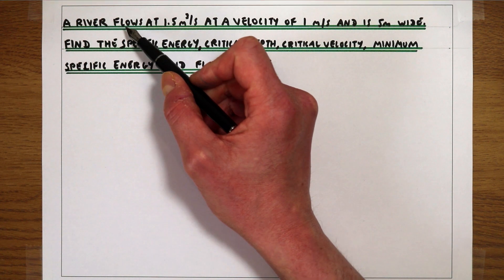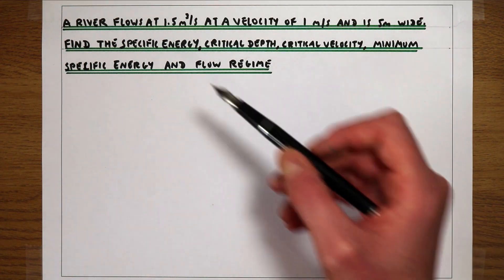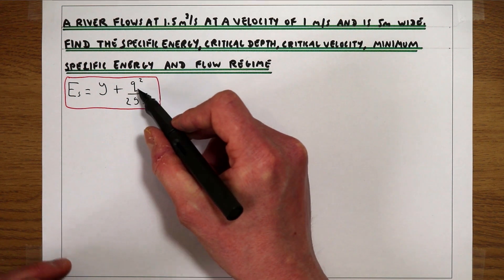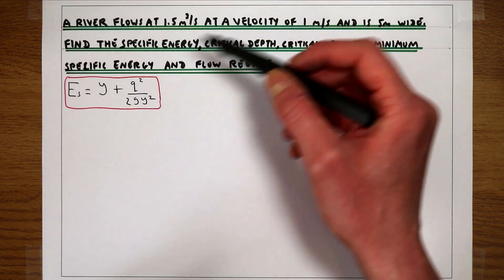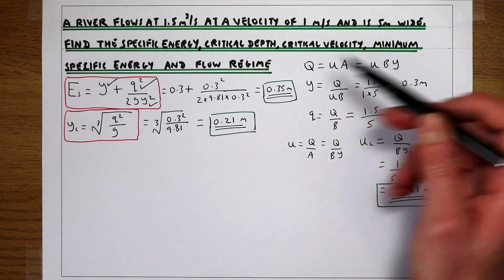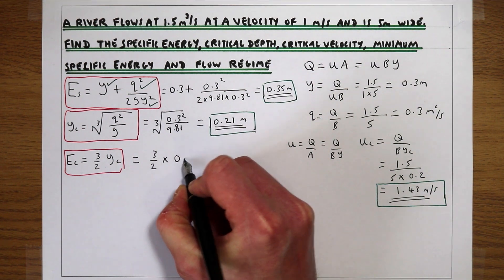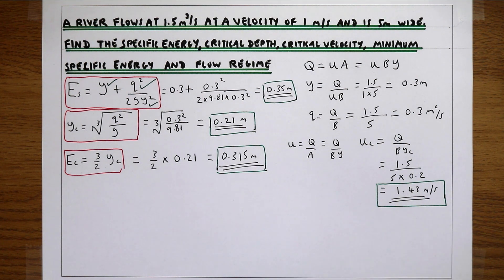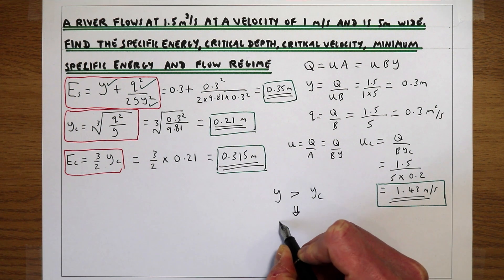Calculating specific energy, critical flow depth, critical velocity and minimum specific energy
Worked example of how to calculate specific energy, critical flow depth, critical velocity, minimum specific energy and flow regime at a given flow-rate and channel width